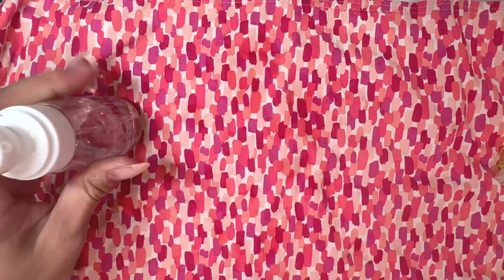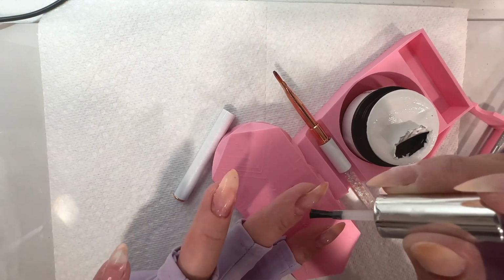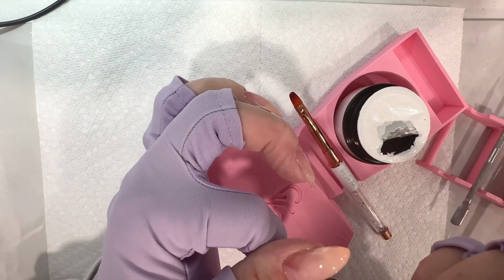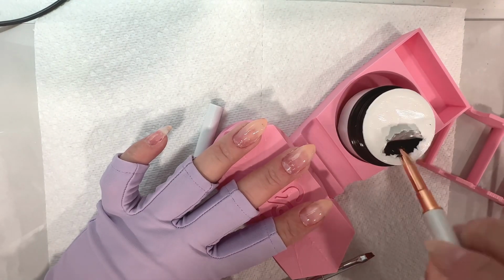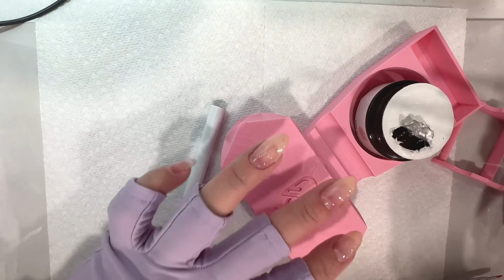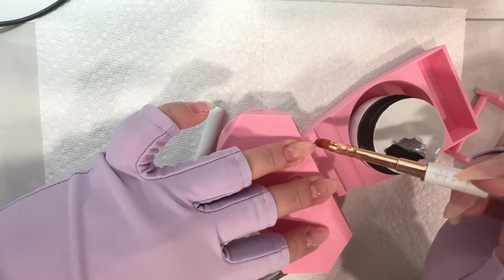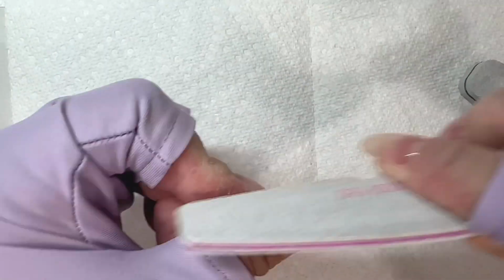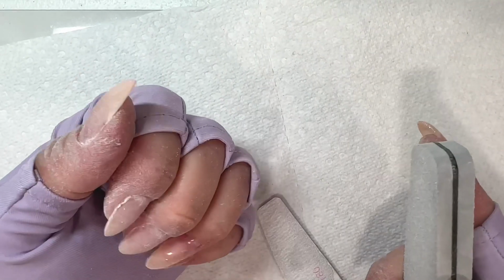BUILDER GEL OVERLAY ON NATURAL NAILS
If you’re struggling with builder gel overlays- this one is for you! I’ll show you how to apply a new overlay that you can do with old builder gel on or over your bare nails! Great for beginners!! This is a must watch tutorial!

Need more help with builder gel overlays?! Get my Builder Gel 101 nail guide here!! It’s over 45 pages long and filled with start to finish information to successfully apply builder gel at home! ⬇️

*Products Used*

Hand file
Clear Builder gel in a jar
Builder Gel Brush
Clean up tool
*pr/gifted

Efile used for nail product removal

Pana Coarse safety bit- silver

Pana Coarse safety bit- gold

Pana Sanding bits- Zebra 240 grit

Pana 3x coarse Efile bit

Pana Efile bit for cuticle lines

Pana Efile bit for cuticles

Orangewood sticks

Filing cabinet to store nail supplies

Sterilte plastic drawers to hold dips

Disposable gloves for manis

Respirator Mask

Bona Fide Beauty Ergo File

*COME JOIN ME on IG and TikTok!*

* some products were gifted to me, but opinions are mine